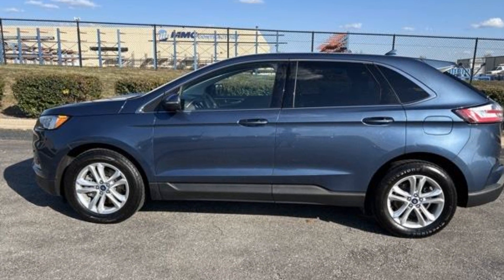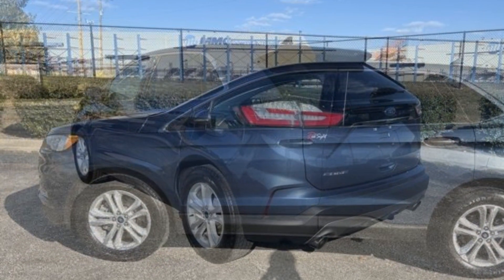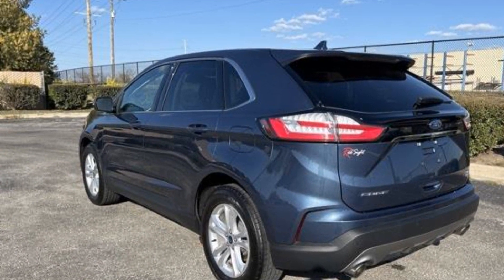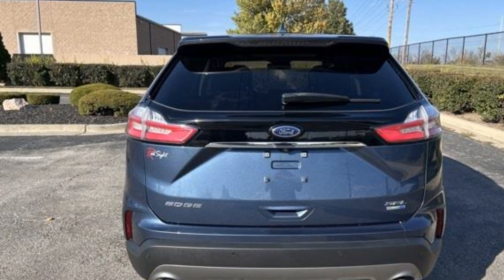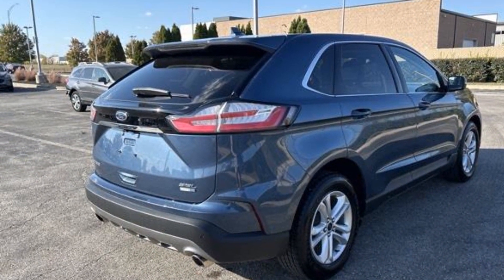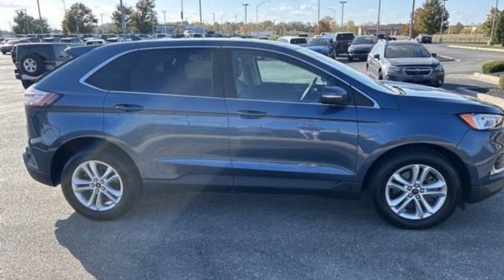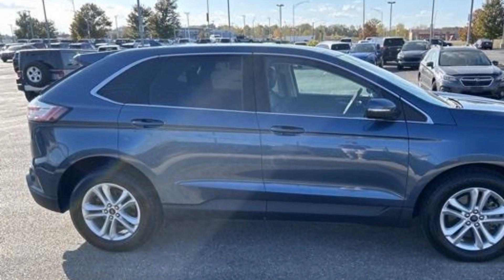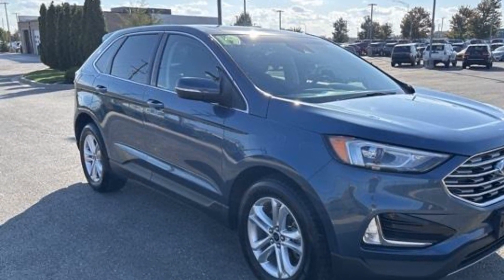Used 2019 Ford Edge SEL Kansas City MO, Grandview MO, Belton MO, Overland Park KS, Leawood KS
2019 Ford Edge SEL 2FMPK4J9XKBB49090 Video

This 2019 Ford Edge SEL 2FMPK4J9XKBB49090 is full of phenomenal features such as: